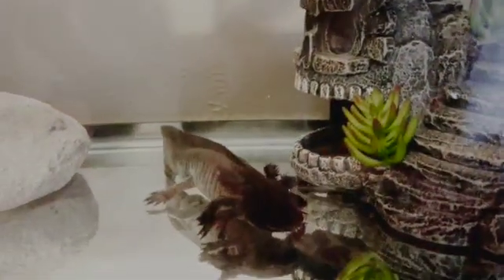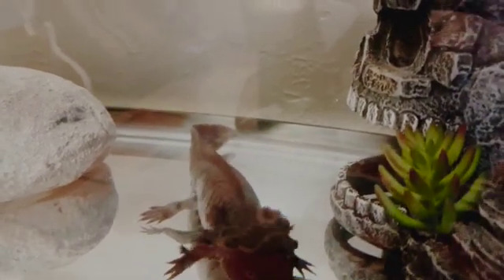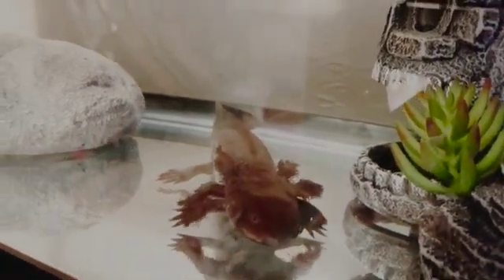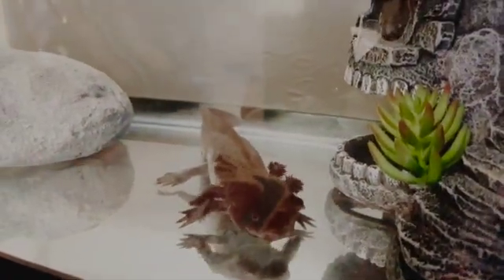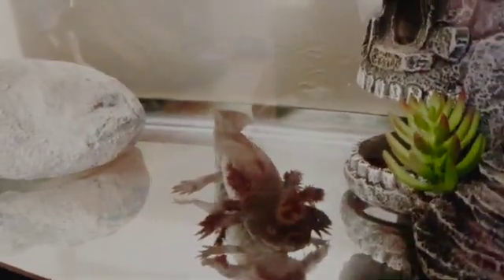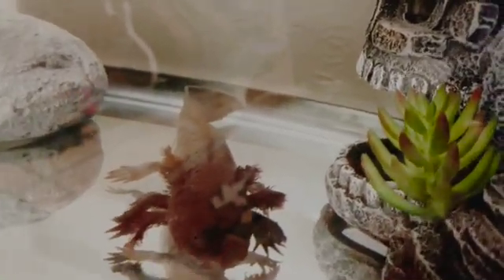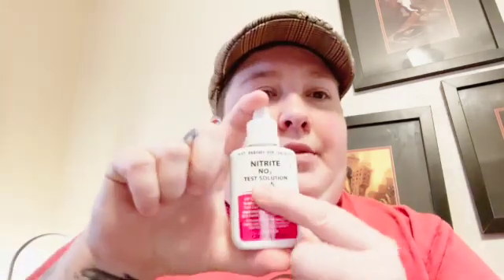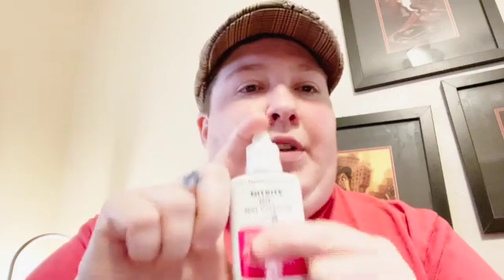Frankie's got the Fungus!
Fungus is not incredibly uncommon with keeping Axolotls.  This video will go over what to do to combat getting fungus in the first place, and what to do if you get fungus on the gills or other appendages.  Please excuse the exposure on the videos.  I had no idea I was shooting in HDR until after the fact.